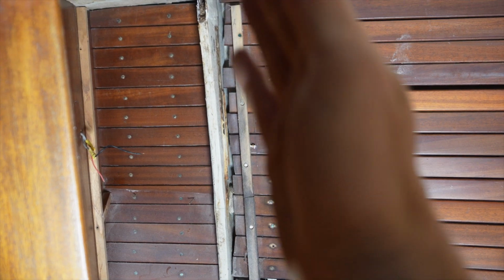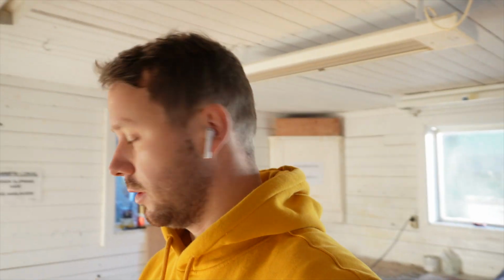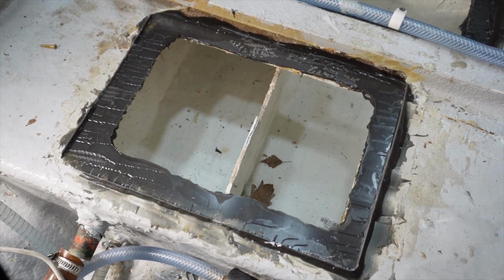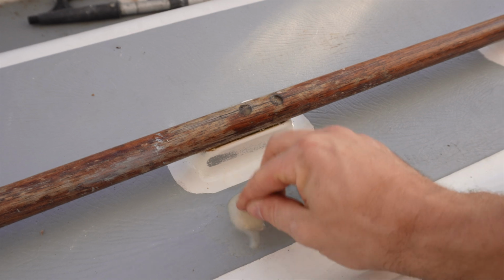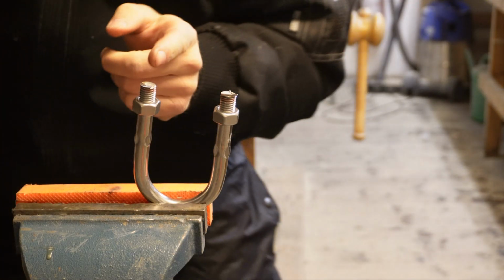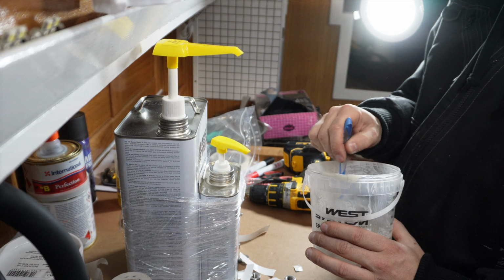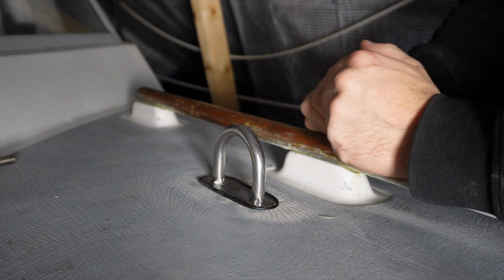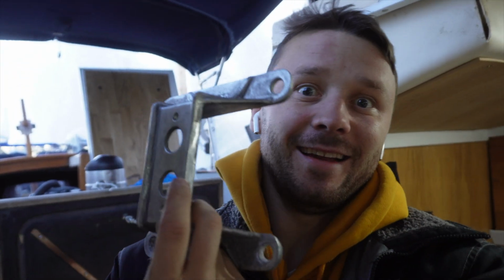Ep52 relocate the mainsheet system on a sailboat Hallberg Rassy DIY sailboat project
Working with a lot of different sailboat projects including, relocating the mainsheet system, working with water hatches, working with the steering system on the boat.
and a lot more DIY fun.